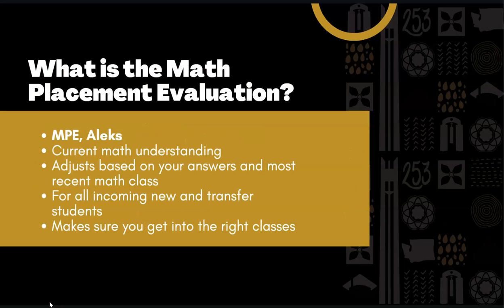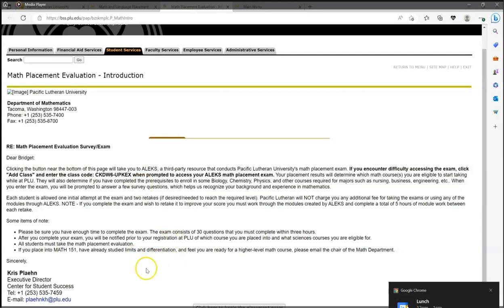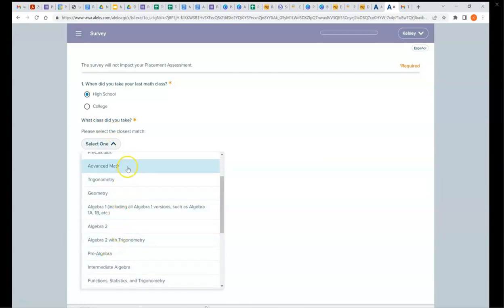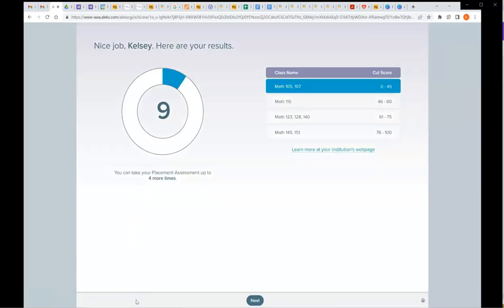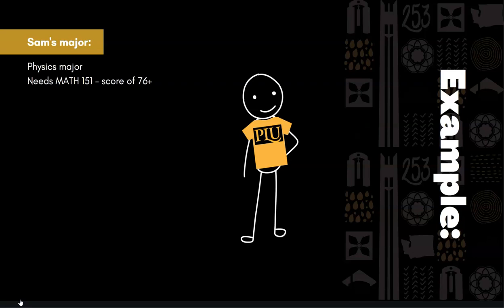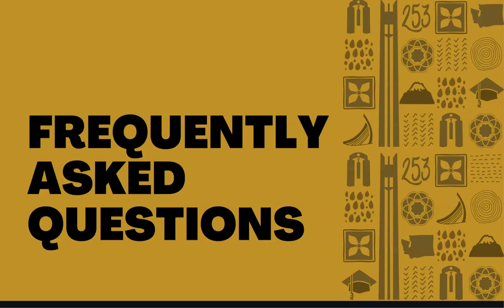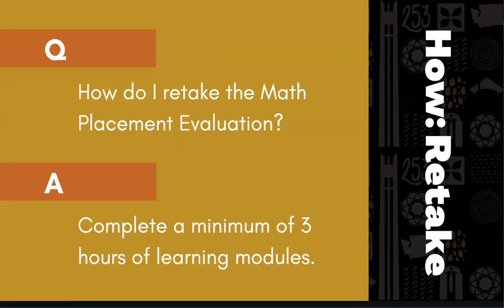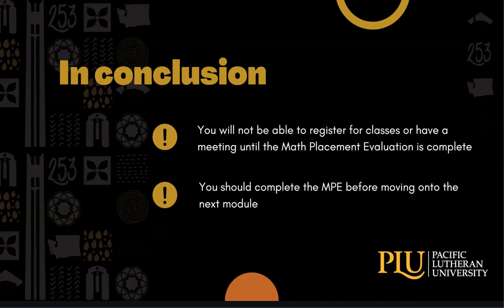Advising Orientation: Math Placement Evaluation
This video reviews the Math Placement Evaluation that all first-year and transfer students must take when they come to PLU.